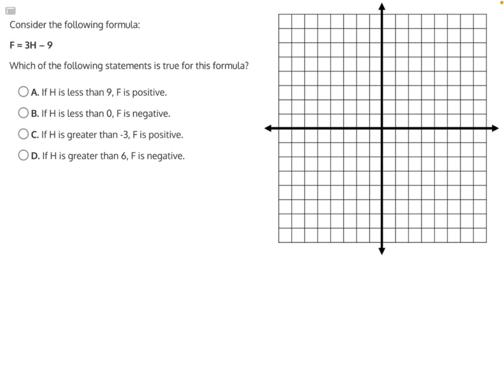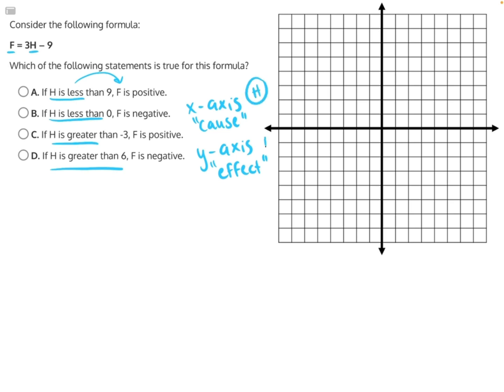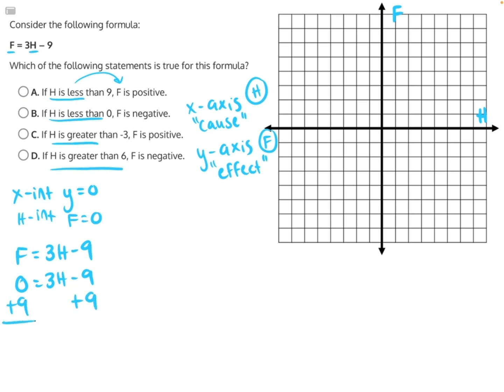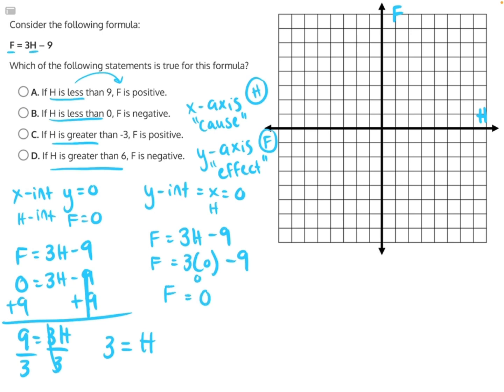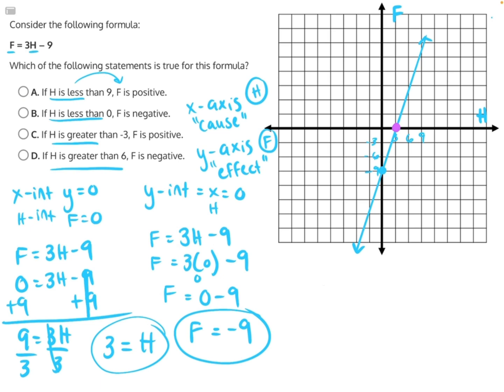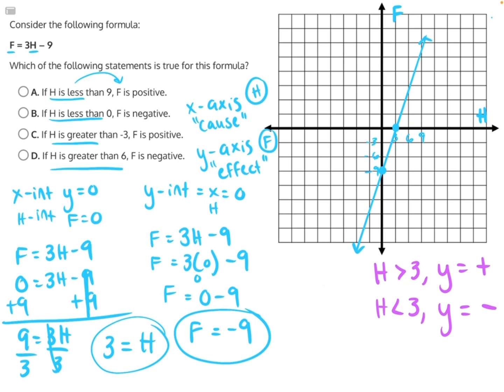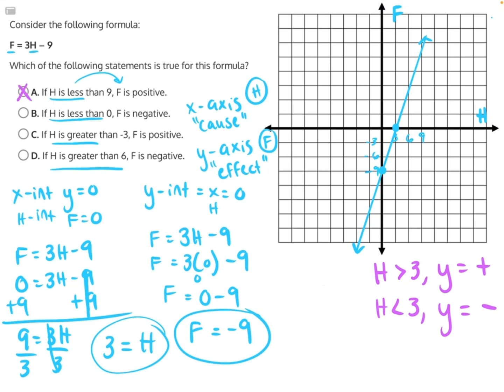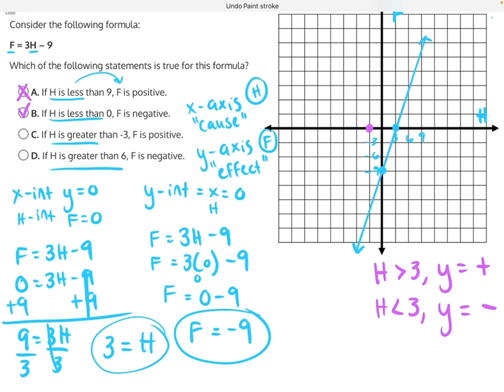Analyzing Functions Solution 7